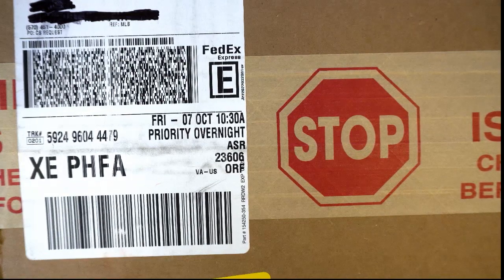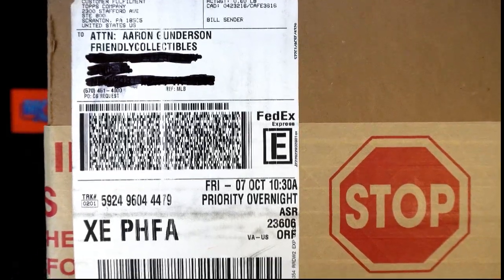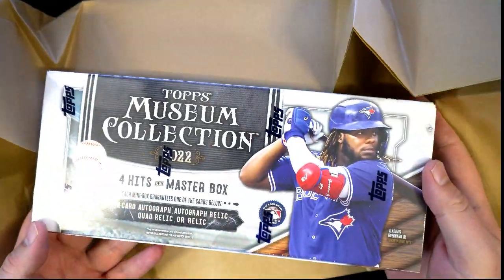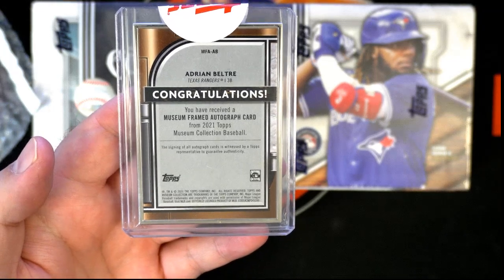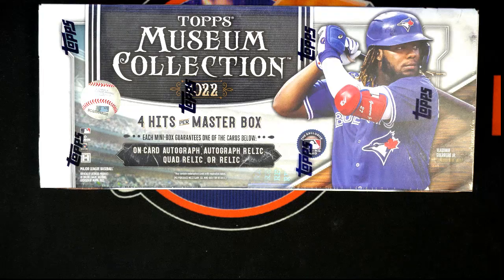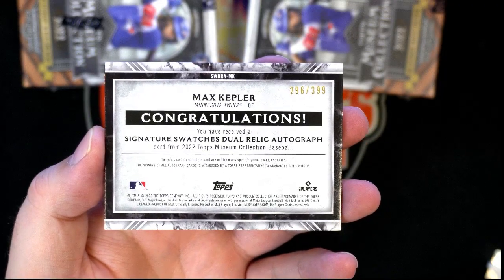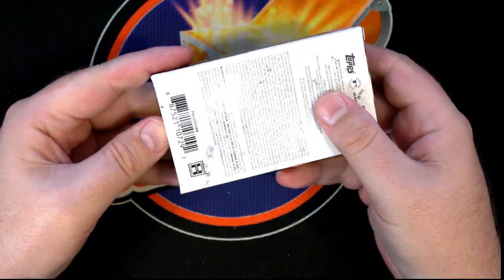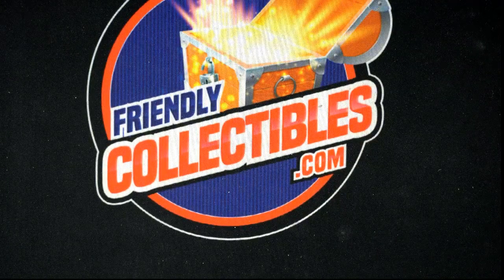2022 Topps Museum Baseball REPLACEMENT CARDS from TOPPS CASE PART 1